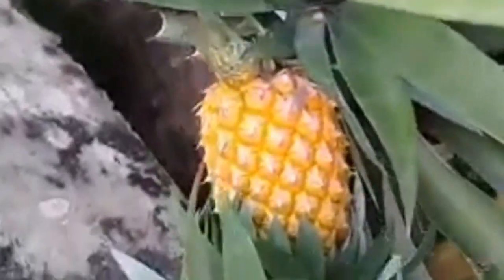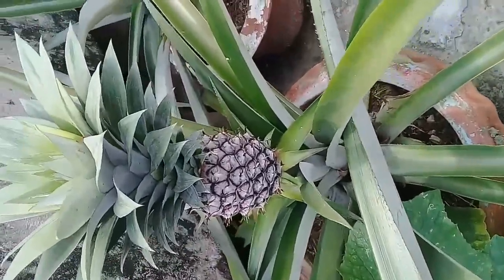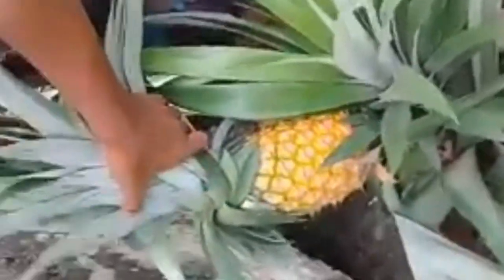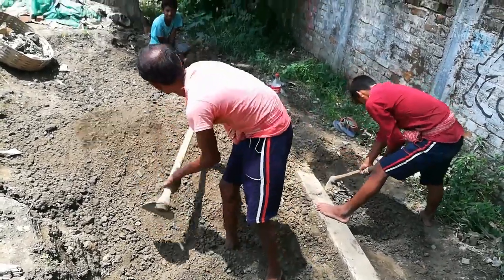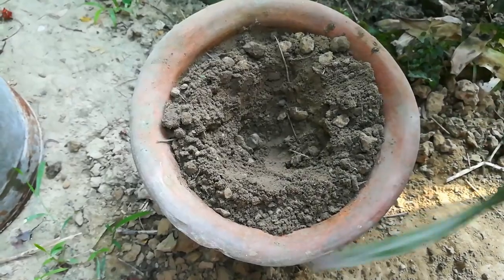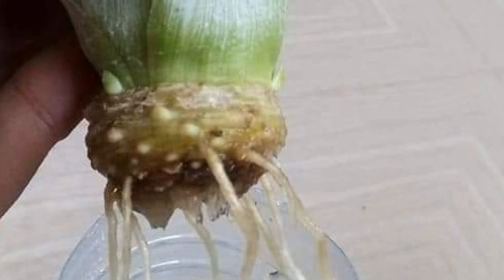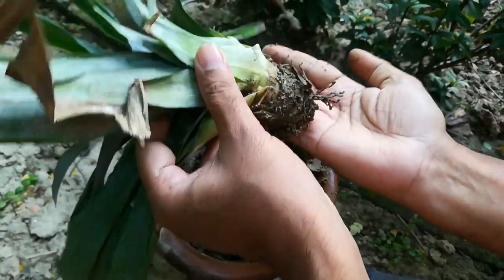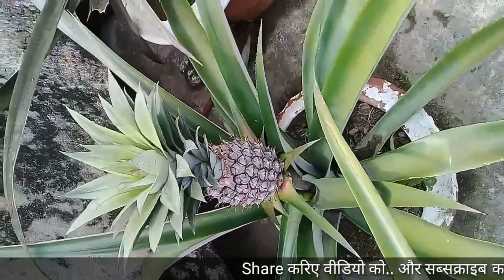How To Grow Pineapples From Crown At Home🍍🍍/ How to propagate pineapple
Hello friends, Welcome to New Mind Garden..
In this video I have shared the perfect method to grow pineapple at home. Following these very easy steps we can grow beautiful pineapple in our garden.

Topics covered :
how to grow pineapple
how to grow pineapples at home
pine apple, pineapple growing
pineapple
how to grow pineapples in pots
how to grow pineapples from tops
how to grow pineapples indoors
how to grow pineapples
how to propagate pineapple
how to propagate pineapple top
how to root a pineapple
how to root a pineapple top
how to grow a pineapple from its top
how to grow a pineapple from its top in water
ananas kaise ugaye
how to grow pineapple at home
how to grow pineapple from crown
grow pineapple from crown
growing pineapple
pineapple growing at home
pineapples growing
pineapple
how can i grow pineapple